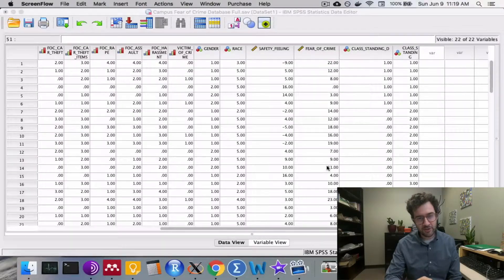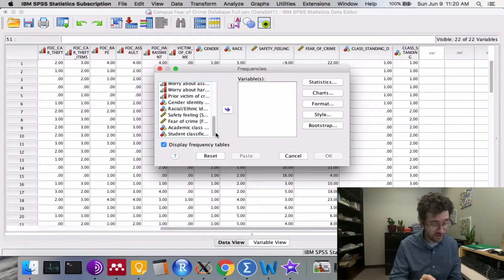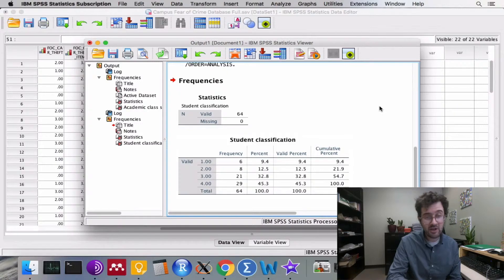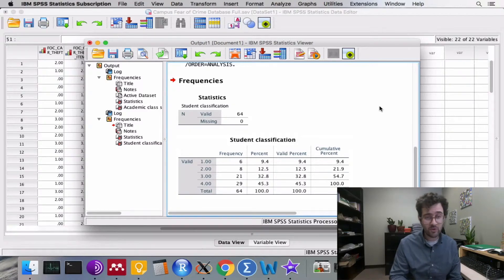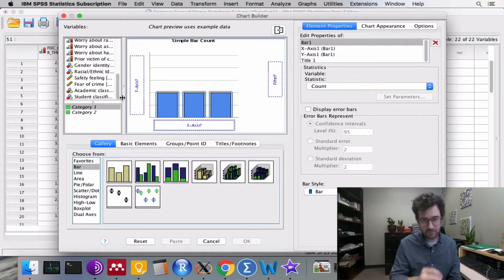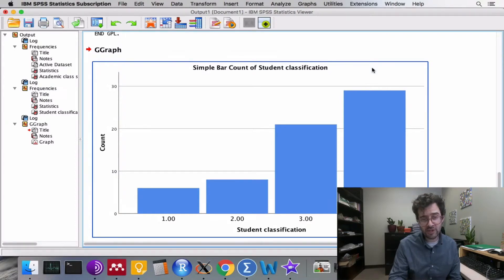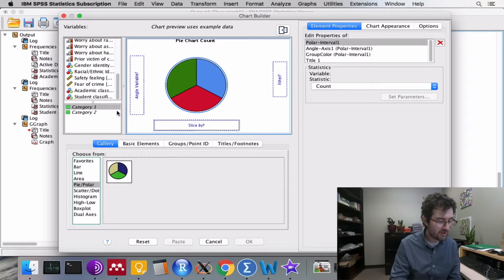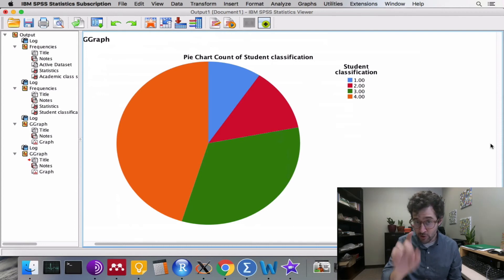Empirical Distributions Using SPSS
Shows how to create a frequency, percent, and cumulative percent distribution using SPSS. Steps for creating bar graphs and pie charts are also shown.